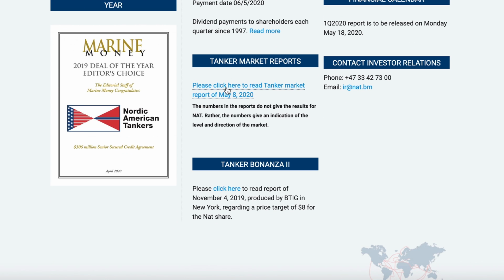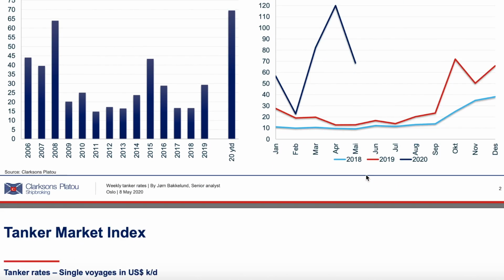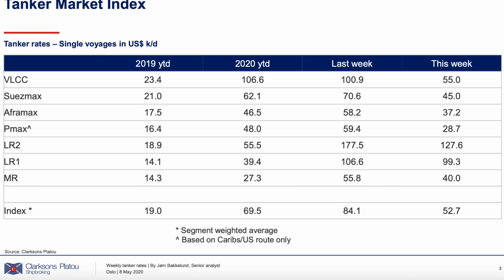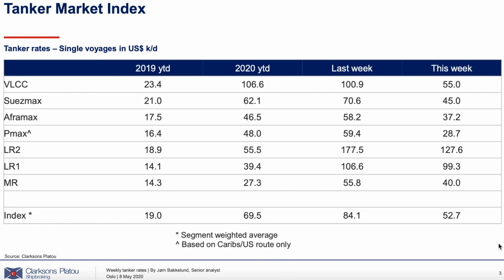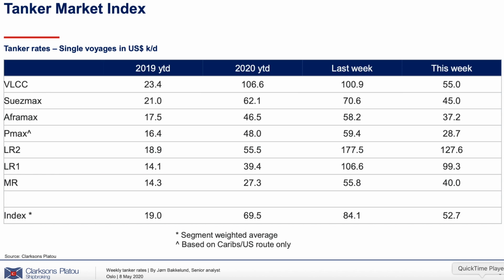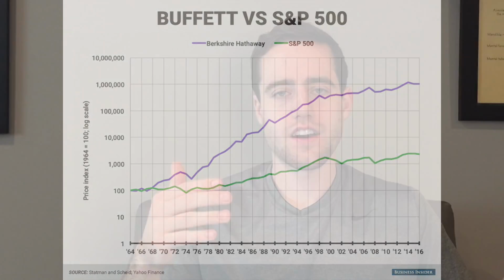This Is When I Will Sell My NAT Stock! And What Stock I'm Buying Today!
I lay out my plan for getting out of NAT and DHT stock! When will you sell or even buy more NAT?

Get $10 With M1
With M1, you can automatically invest in what you want for free. Try it today and get $10 to invest!

Save:
If you want to make $30 and save 1%-12% on your online purchases consider signing up for Rakuten! It's super easy and sends you a check every few months! Here is the link!

Support:
If you want to support me in another way you could support me financially! You get some exclusive content and some livestreams!